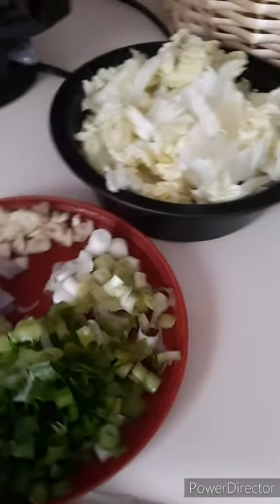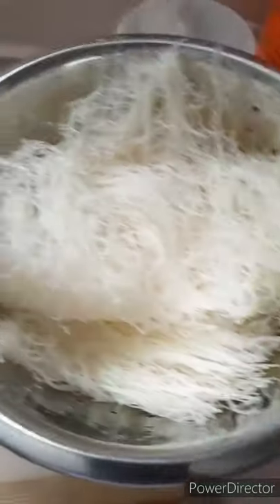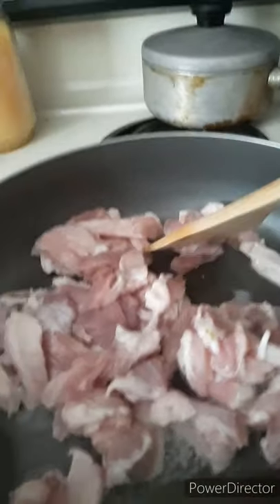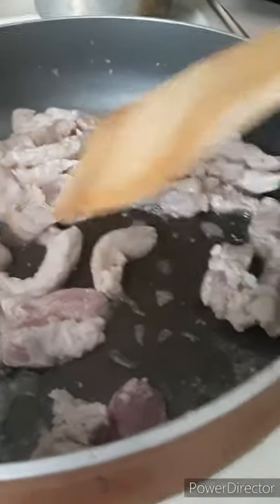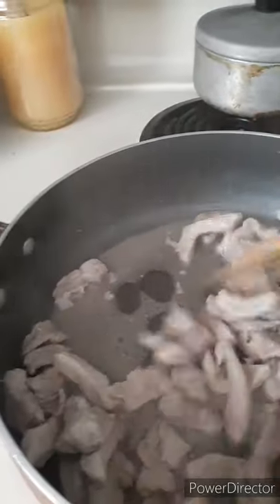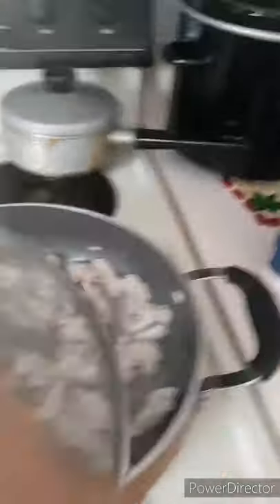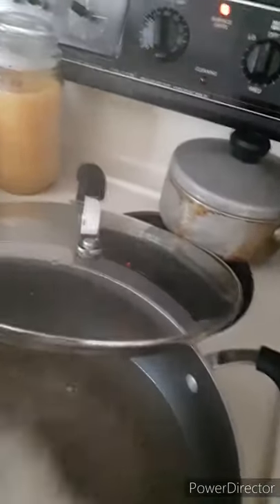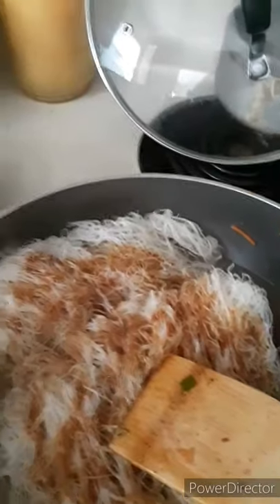My own version of pancit bihon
Pinoy delicacy